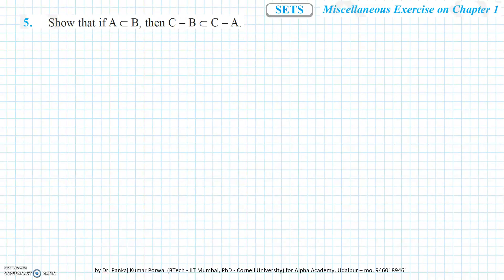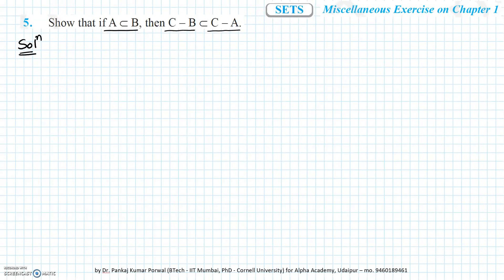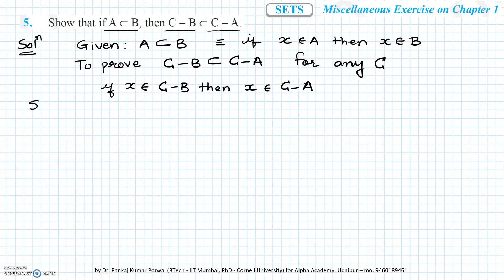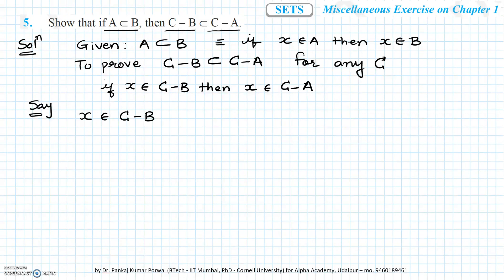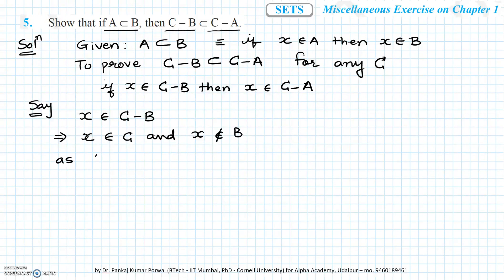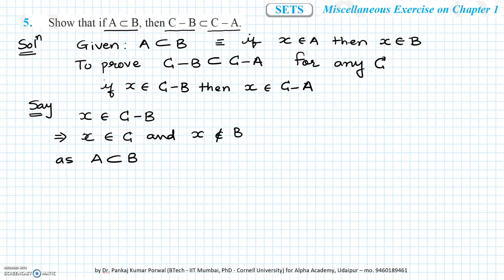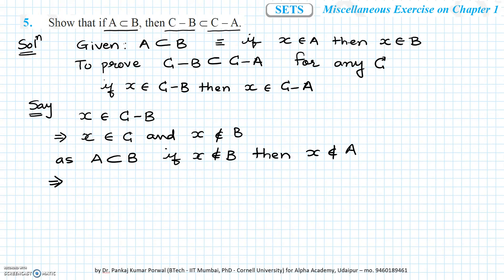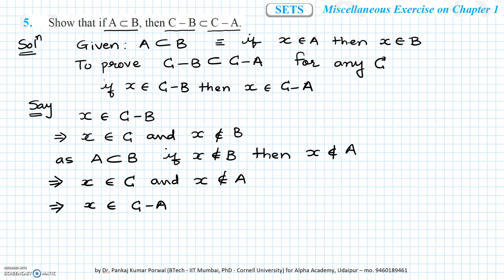Q 5 (Ch 1 Sets - Misc Ex Maths 11th NCERT ) Show that if A ⊂ B, then C – B ⊂ C – A.